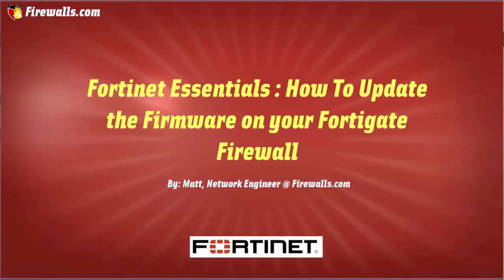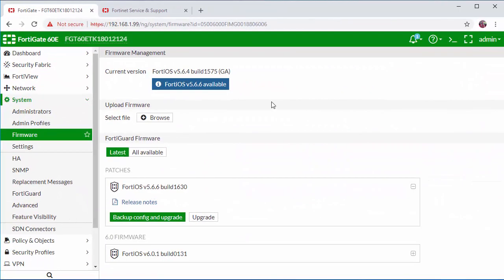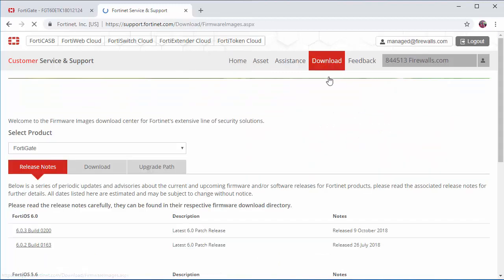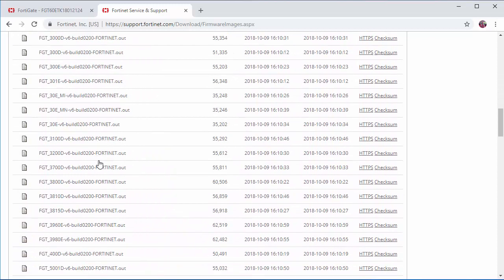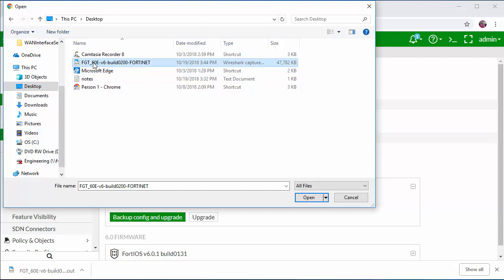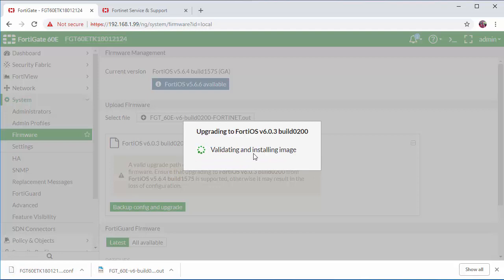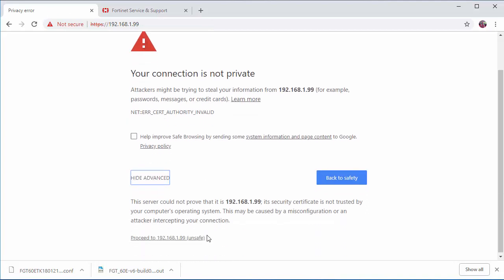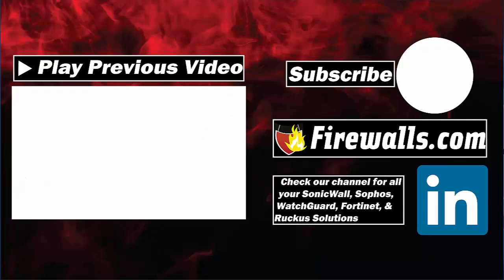Fortinet Essentials : How to Update the Firmware on your Fortigate Firewall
Keeping your firmware up to date is one of the easiest aspects of cybersecurity, but it's also one of the most important. Keeping your firewall systems up to date on the latest security capabilities keeps you ahead of the curve. Our network engineer will show you how to update your firmware on a FortiGate!